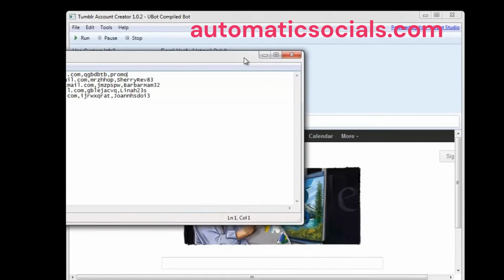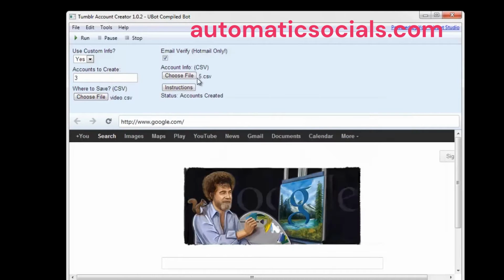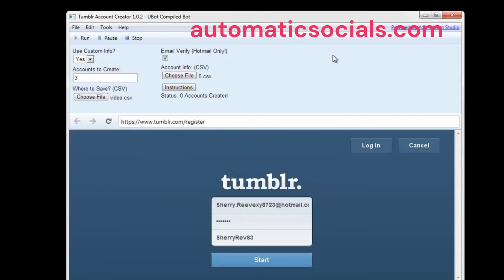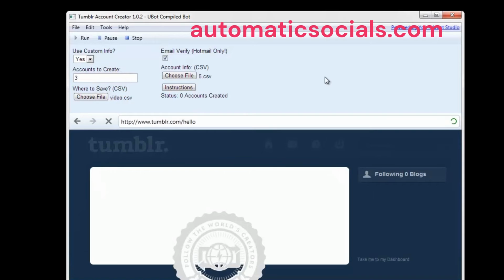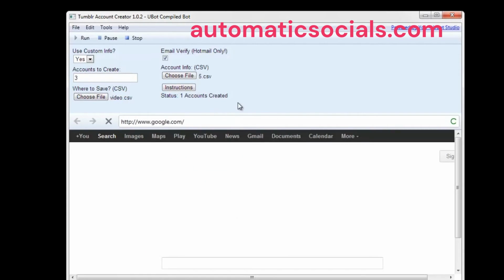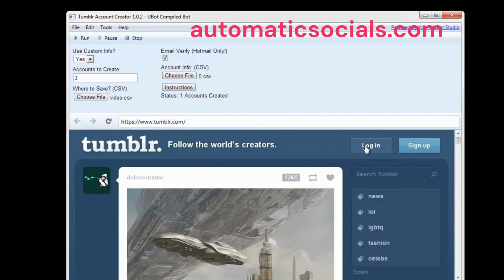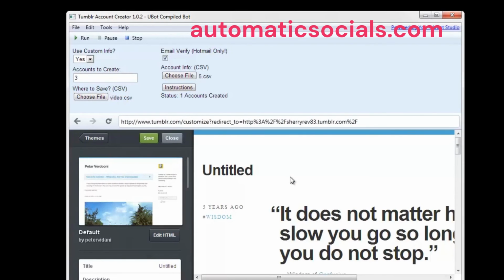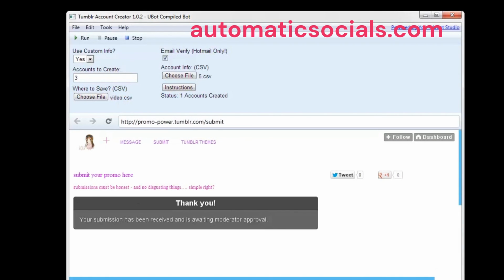Tumblr Autobot Account Creator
This video shows how to use Tumblr Autbot to create accounts on Tumblr. The bot also offers like/unlike, reblog, follow/unfollow and a built-in scraper.

With full proxy and account management you will struggle to find a better bot: